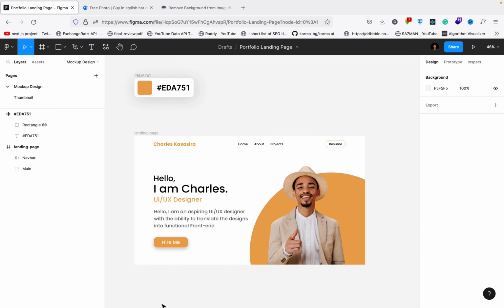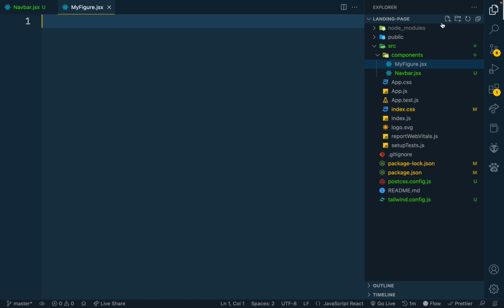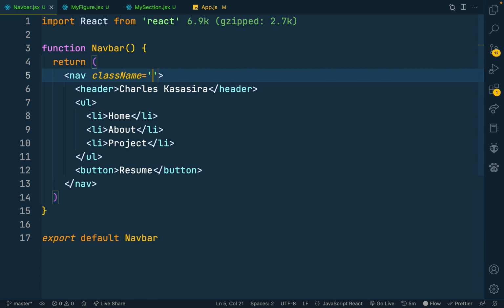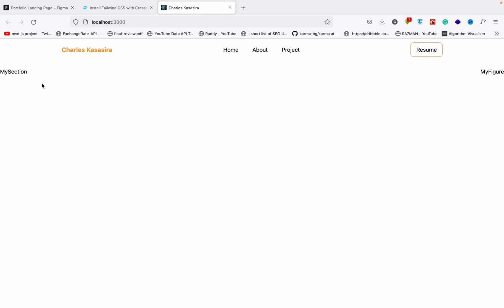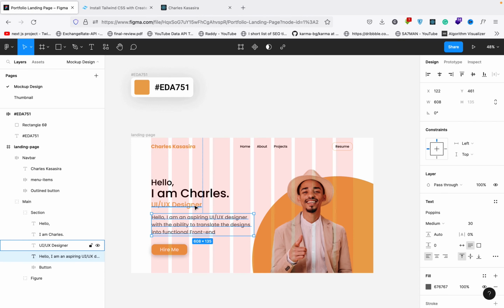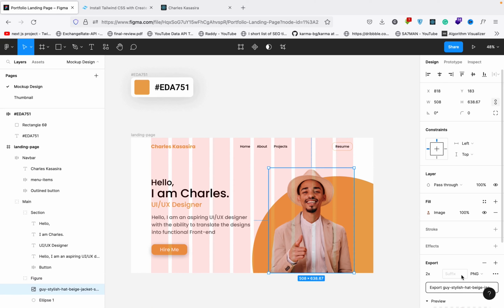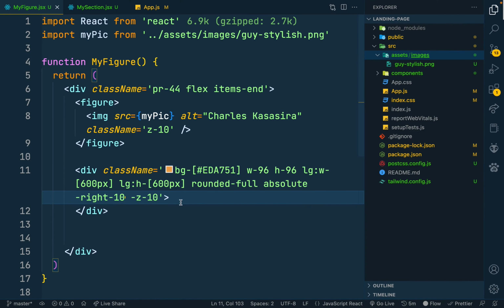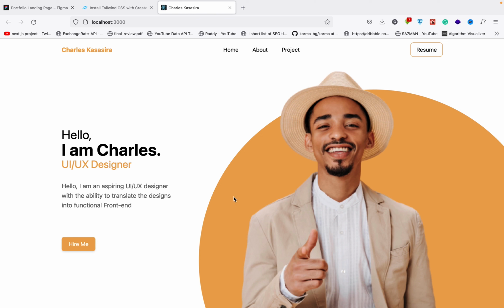Create A Modern Portfolio Landing Page With Reactjs and Tailwindcss From Scratch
Let's create a React portfolio landing page from scratch with tailwindcss. In this tutorial we will use React only, and no other libraries. You don't need to be an expert in react js to follow along because we will go through everything, from creating the react app to finishing up. which we can later deploy to any free hosting platform.

You will find the Figma design here in the community

Happy Coding